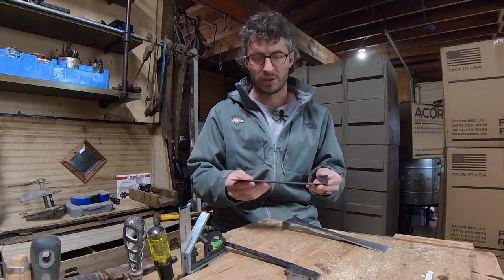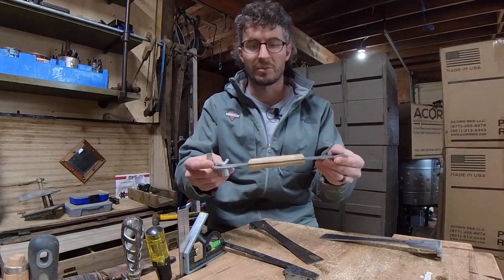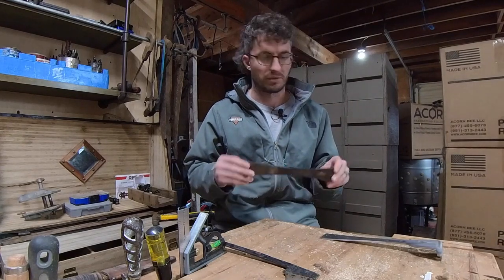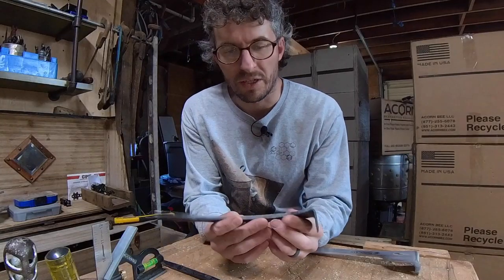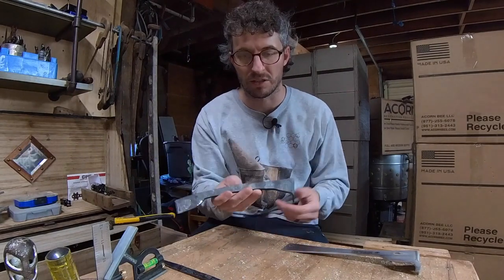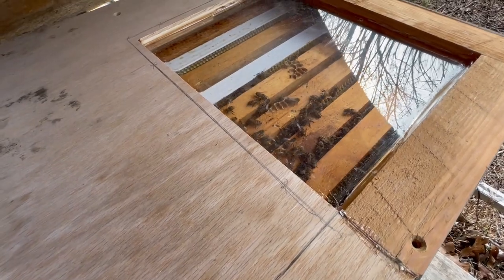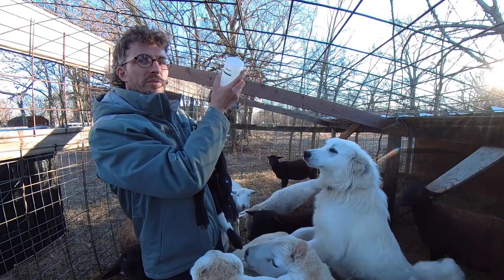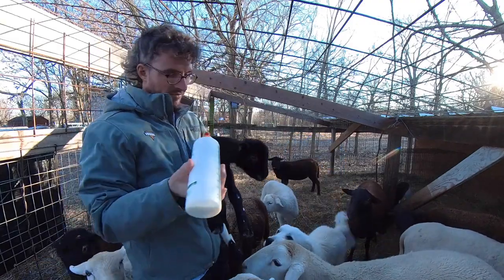Hand-Forged Beekeeping Hive Tool for Mr. Ed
Going to see Mr. Ed in a few weeks and figured I would make him a DIY hive tool. Perhaps he will like it? I'll through in a few clips from the homestead as well since this would be a short video otherwise.